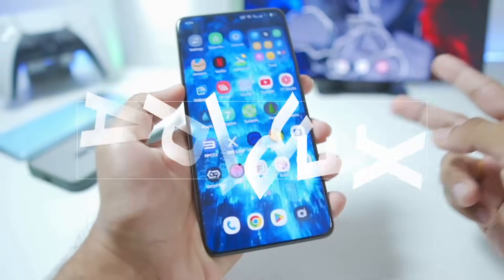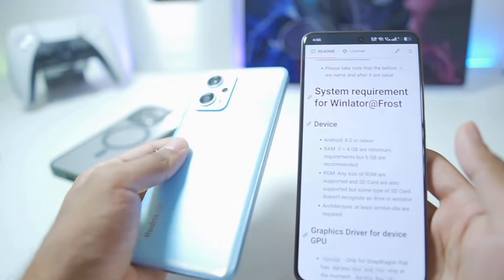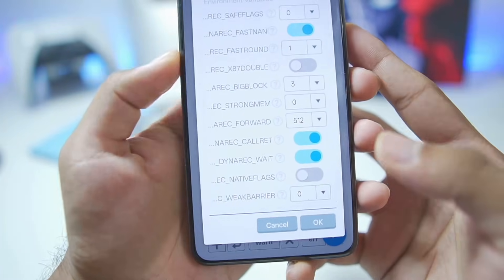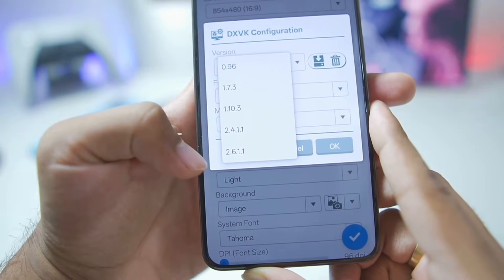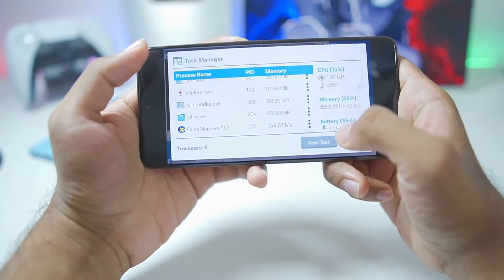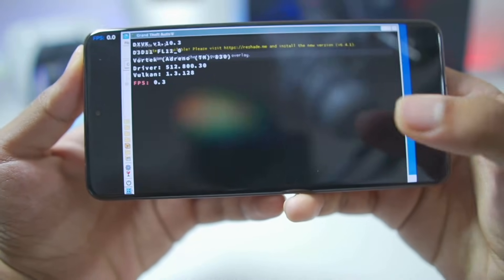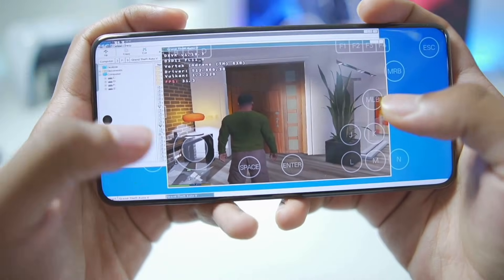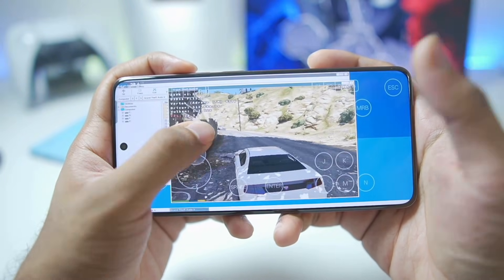NEW 🔥 WINLATOR FROST V10.3 - SETUP/SETTINGS/GAMEPLAY | BEST WINDOWS EMULATOR ANDROID?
NEW 🔥 WINLATOR FROST V10.3 FINAL - SETUP/SETTINGS/GAMEPLAY | BEST WINDOWS EMULATOR ANDROID?

Get the scoop on the new Winlator Frost Emulator For Android! Watch this video for the official setup, best settings, and gameplay tips for the best Windows emulator on Android.

• Winlator Frost Emulator
• Winlator Android Gameplay
• Winlator Frost Update